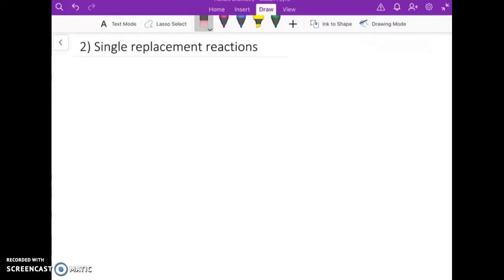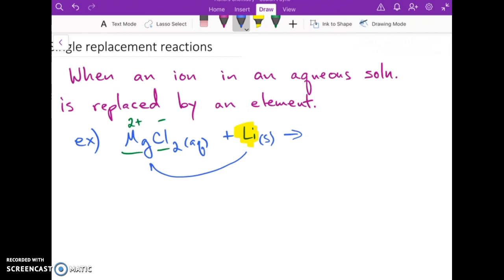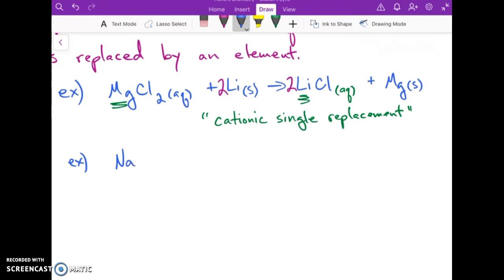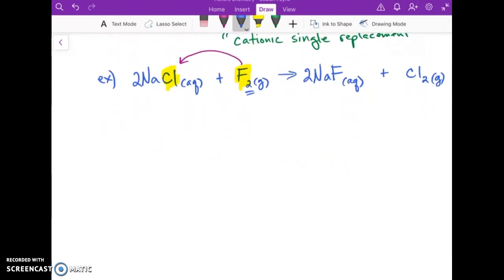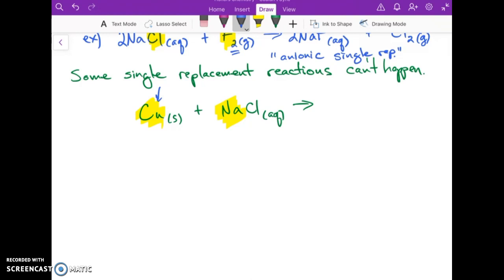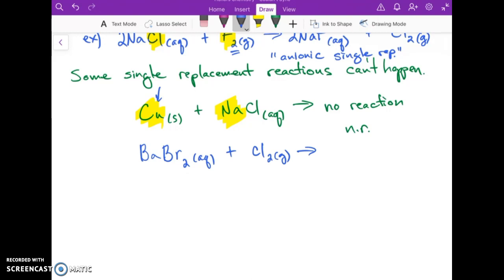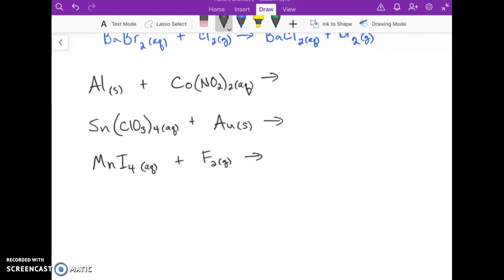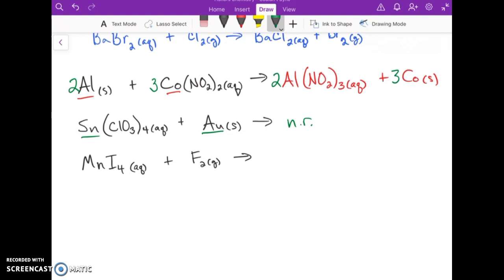single replacement reactions